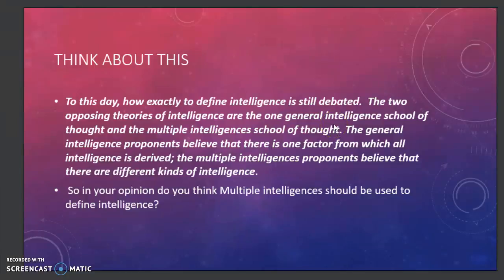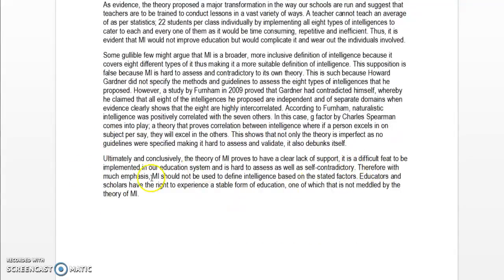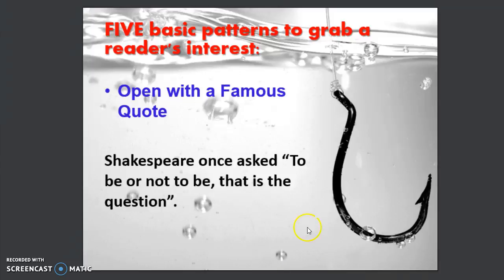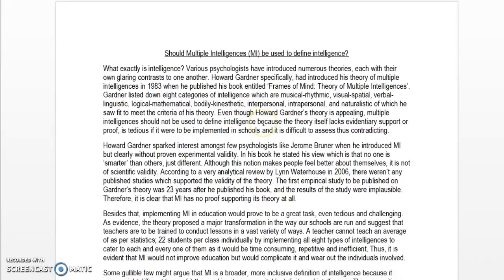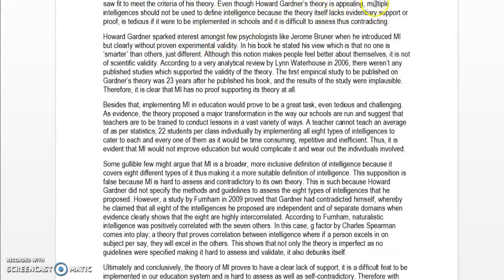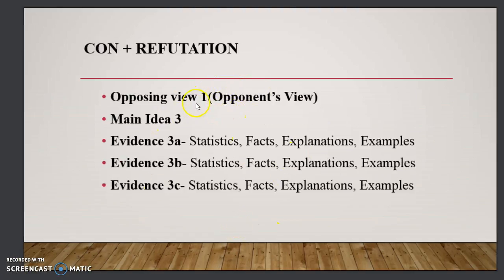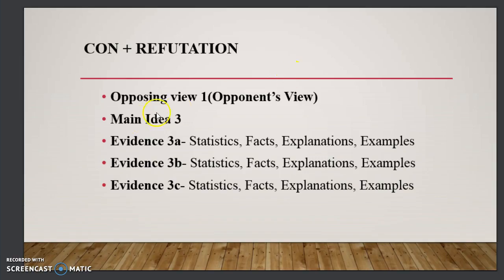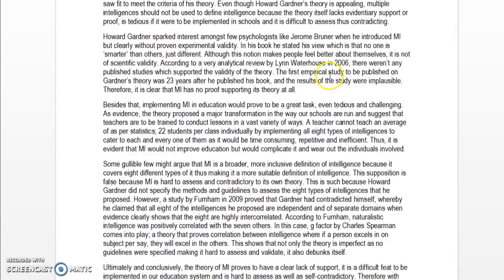Writing Skills: Argumentative essay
This lesson provides a general overview of the argumentative essay. Please watch other videos for specific paragraphs.